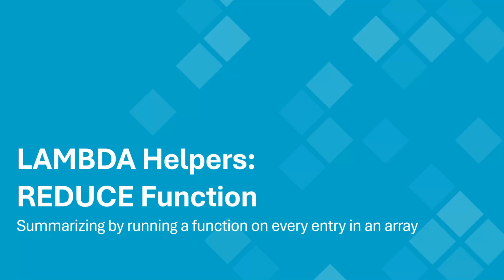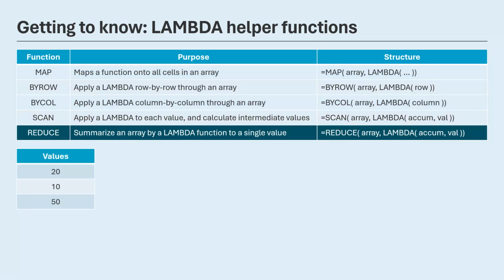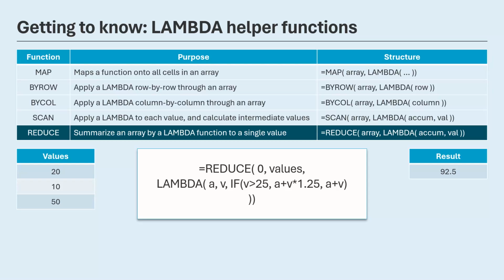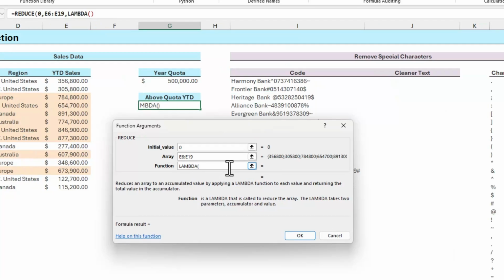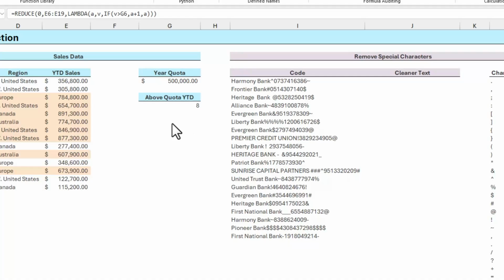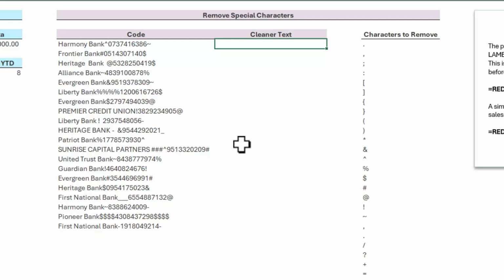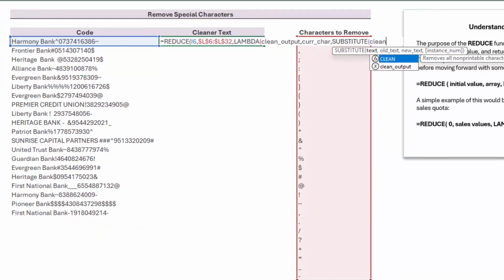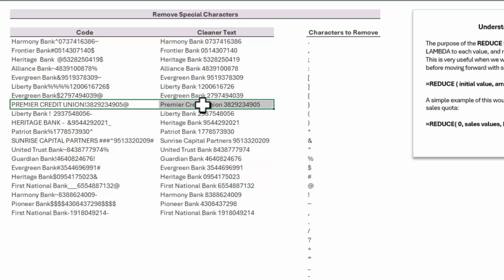Summarizing LAMBDA expressions with REDUCE function | Everyday Office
REDUCE is one of seven LAMBDA helper functions. Its job is to use a LAMBDA to reduce an array of values to a single value. In this video, Neil Malek from Knack Training demonstrates how to use REDUCE to summarize numeric values, and to clean text content.